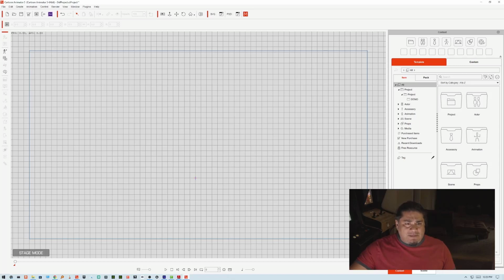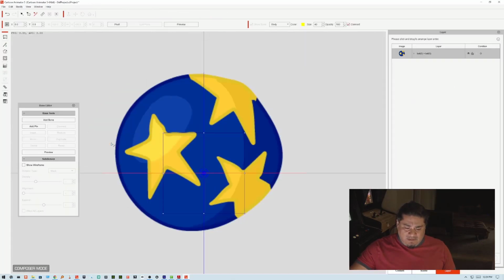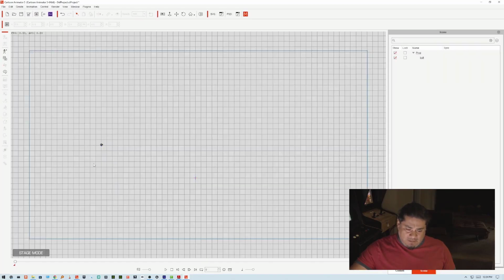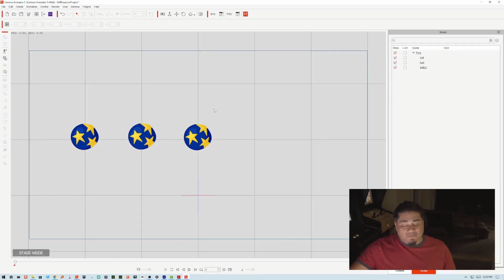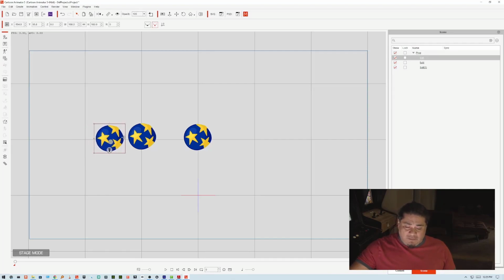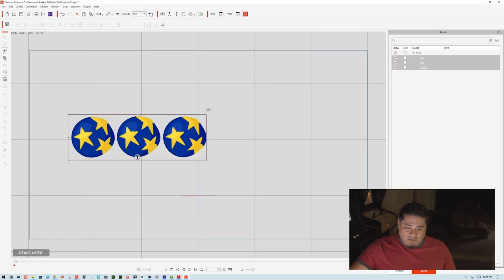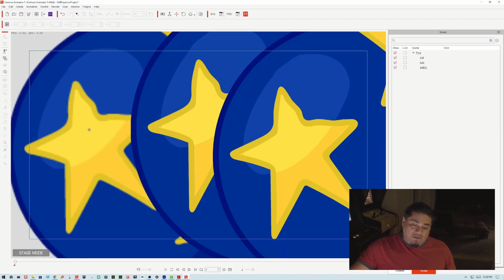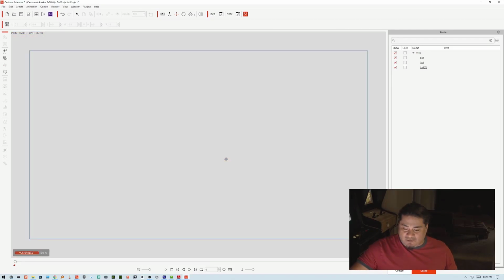Cartoon Animator 5 - Comparison Between Raster Images, SVG, and SWF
More f*ckery